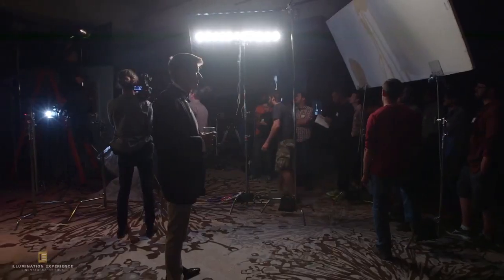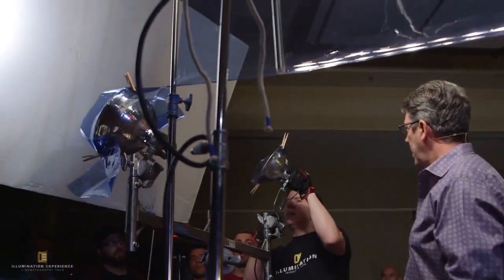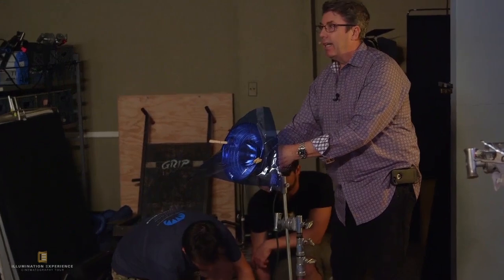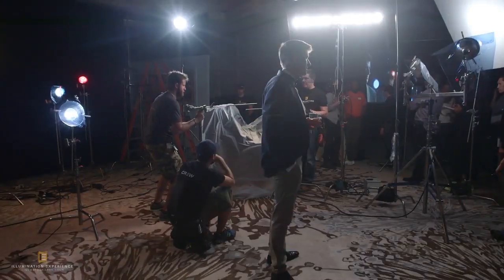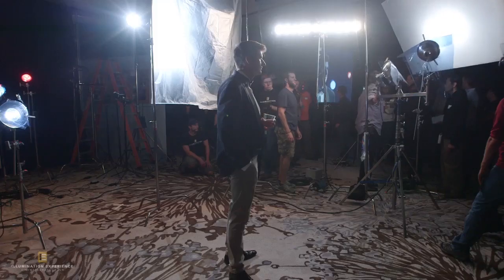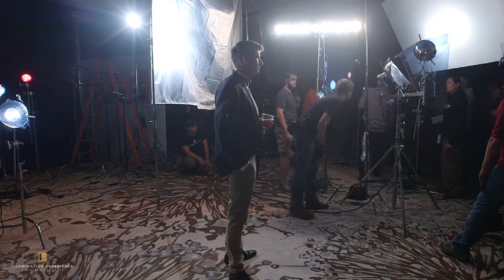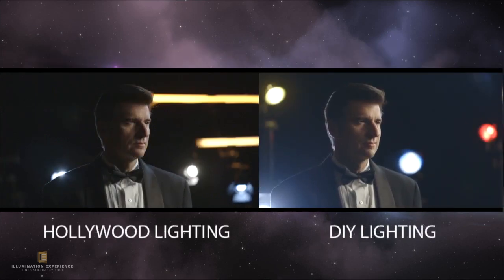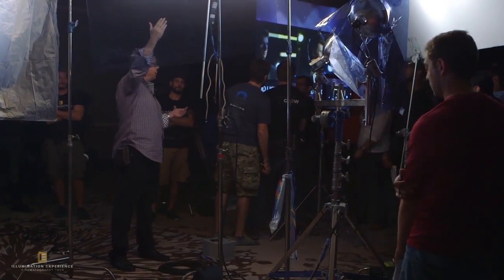Lighting on a Budget: From $15,000 lights to $200 from Home Depot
A clip from Shane's Illumination Experience that shows you what happens when you take $15,000 of lighting equipment and switch it out for $200 worth of lights from Home Depot!

Access the full Illumination Experience course by becoming a member of Filmmakers Academy:

Test your cinematography knowledge with our weekly Friday quiz on our IG Story (Also follow us for awesome BTS/Lighting Setups)